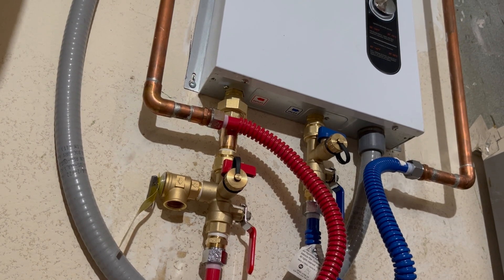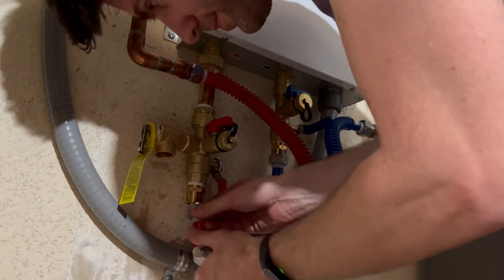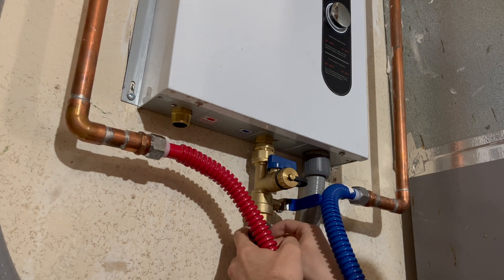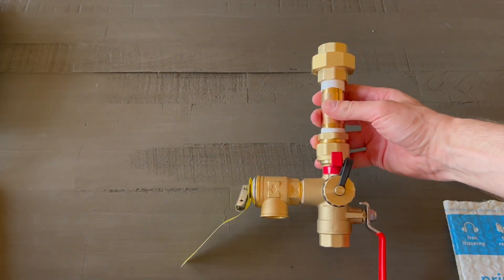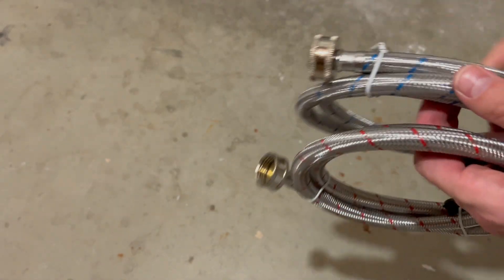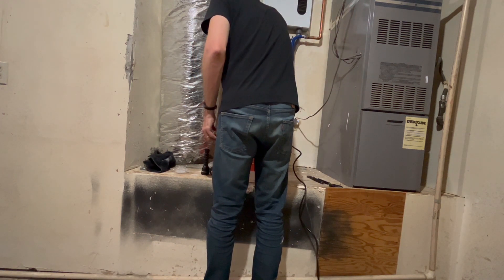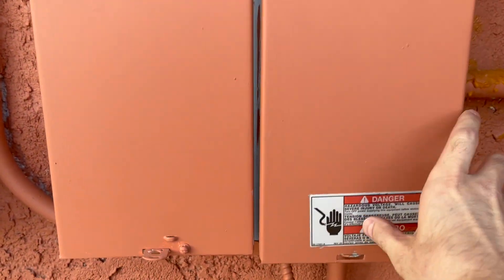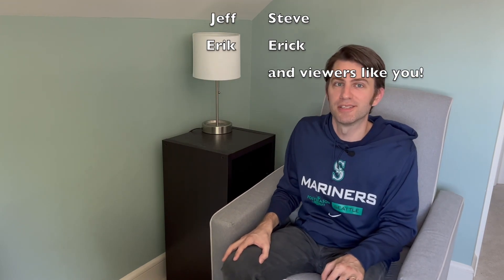Installing flush valves on an ecosmart ECO 27 electric tankless water heater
How I added flush valves to an ecosmart ECO 27 electric tankless water heater.

These flush valves will allow me to flush out the water heater and clean scale buildup.

I used flush valves linked below, and to pump, a Superior Pump 1/4 HP submersible pump (see below).

* Flush valves
* Water heater
* 1/4 HP submersible pump with 24-foot discharge hose (helpful for draining pools/hot tubs/etc.)